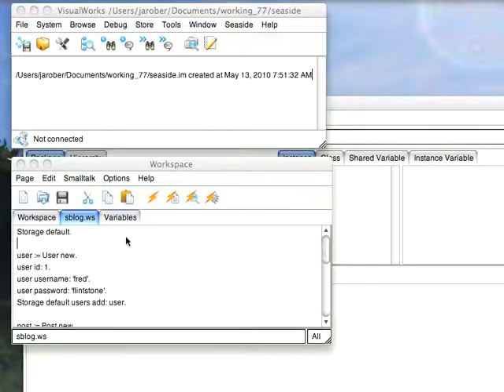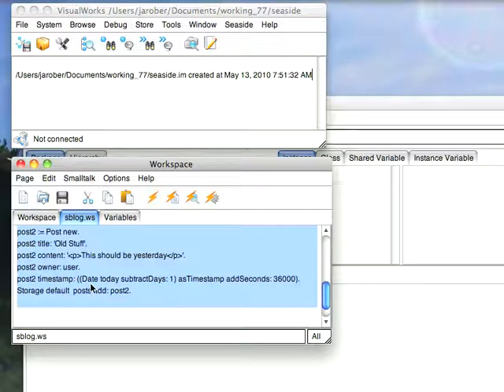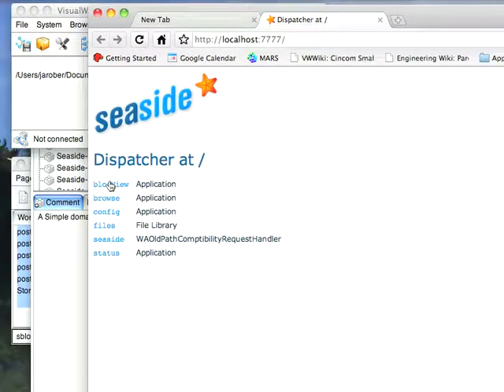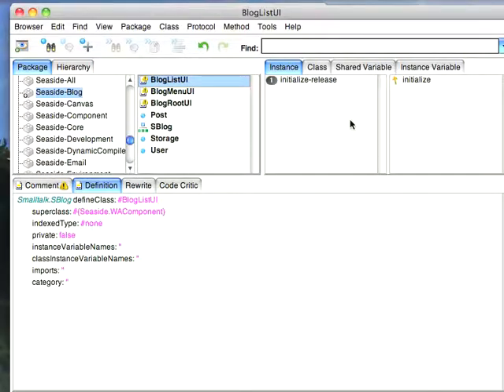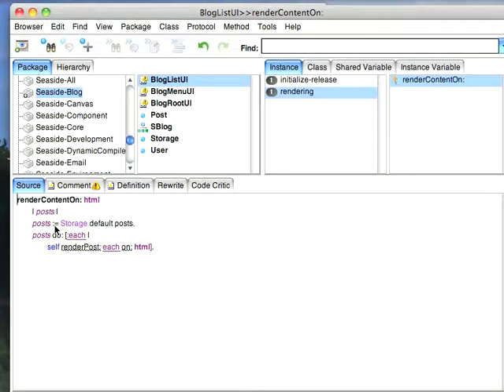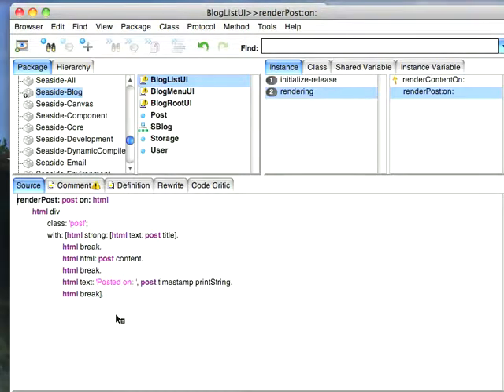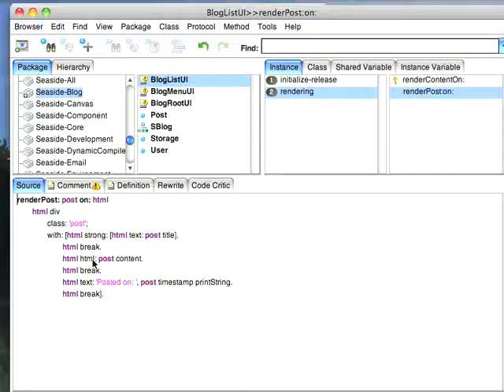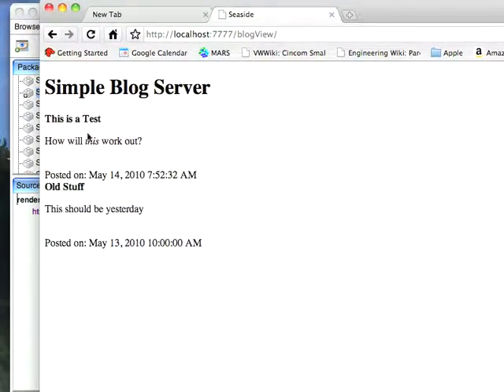Seaside Tutorial (3)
Today's tutorial continues by getting a few blog posts to render.